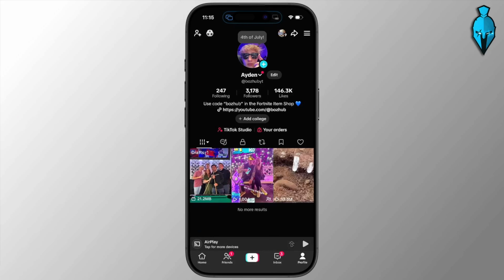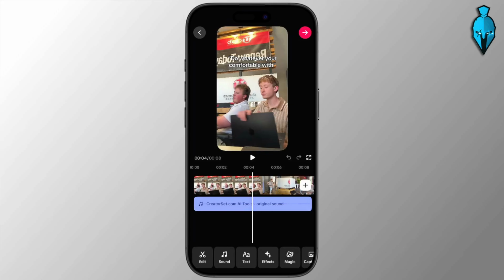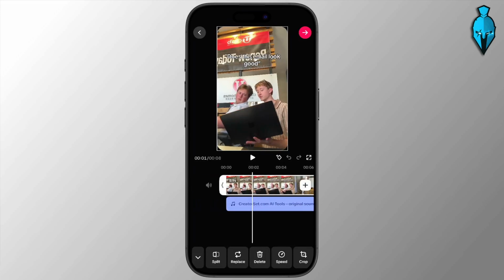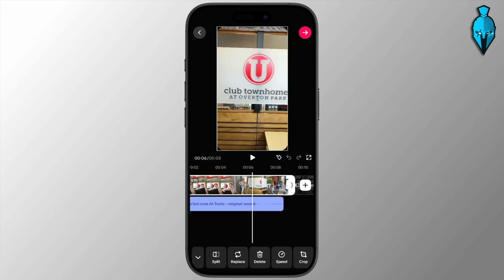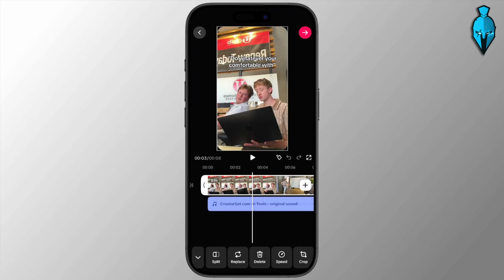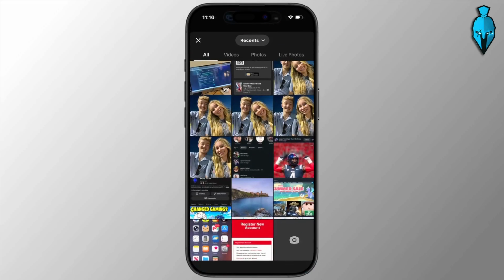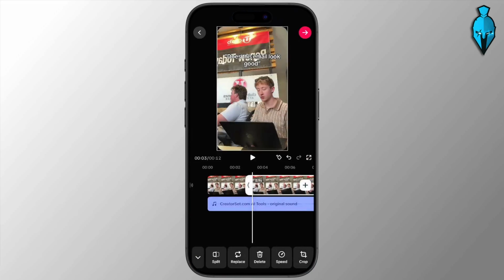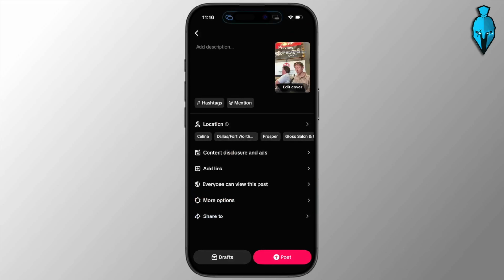How To Cut & Trim Video In TikTok - Full Guide